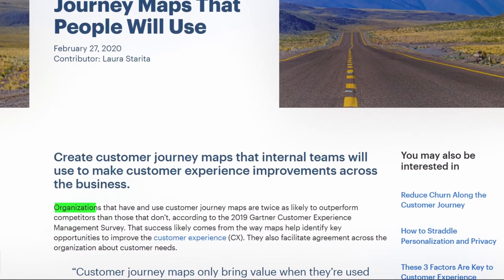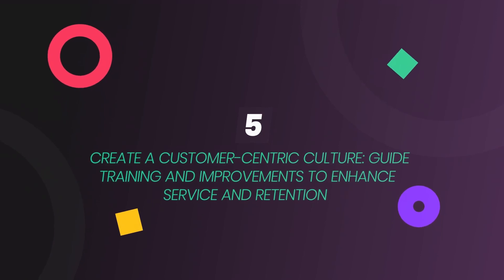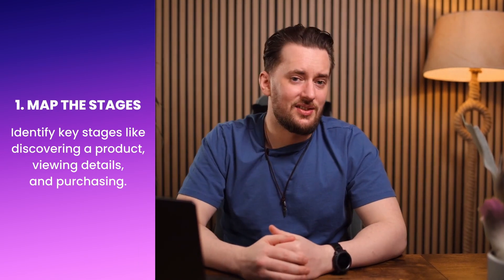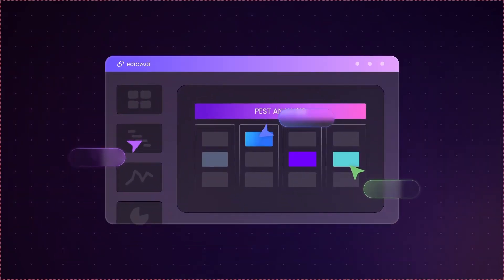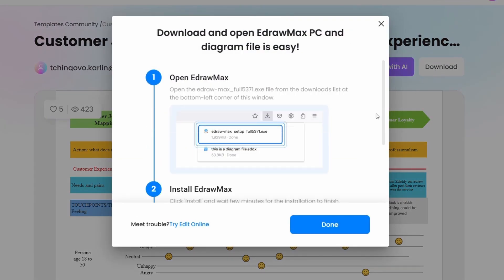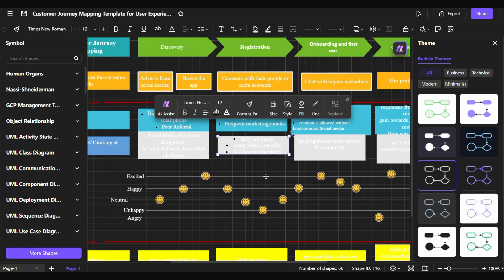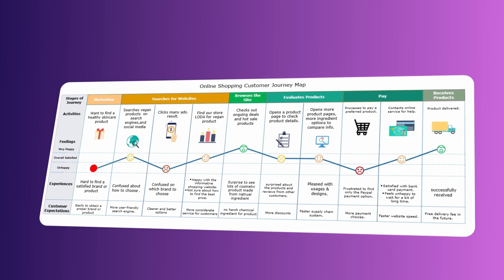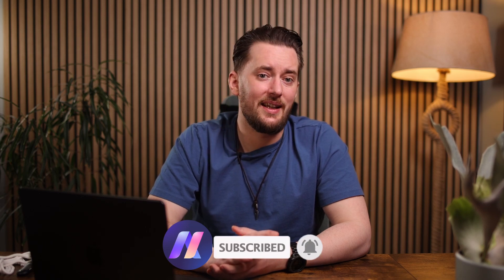Customer Journey Mapping in 10 Minutes | Unlock Simplicity with Edraw.AI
In today’s fast-paced market, every interaction—on social media, online stores, or through customer service—shapes how customers perceive your brand. How can you track and optimize these interactions? The answer is Customer Journey Mapping!

Today's video, we’ll dive into what a customer journey map is, its benefits, and real-world examples. Plus, we’ll show you how to leverage Edraw.AI’s powerful collaboration features to create your own journey map with ease.

Customer Journey Mapping is the ultimate tool for visualizing your customers’ experiences, both online and offline. It highlights every touchpoint, reveals pain points, and helps you improve satisfaction and loyalty. Research from Gartner shows companies using journey maps are twice as likely to outperform their competitors.

By the end of this video, you’ll have actionable insights to refine your offerings, boost sales, and better understand your customers. Whether you’re a business owner or marketer, this is a must-watch!

Timestamp:
00:00 Intro: The Sales-Boosting Tool
00:52 What is a Customer Journey Map and Why It’s Helpful?
02:12 Before You Start Drawing
02:58 Tutorial: Creating Your Own Customer Journey Map
03:39 Use Edraw.AI to Create a Customer Journey Map
04:11 Conclusion: Real-Life Examples

Looking for the best AI tools to create detailed flowcharts, visualize complex data, or streamline your brainstorming sessions? 🤔💡 Edraw.AI has all the advanced AI features you need to work smarter, faster, and more efficiently than ever before! Whether you're designing mind maps, flowcharts, or diagrams, this powerful platform combines cutting-edge AI technology with intuitive design tools. ⚡📊

With Edraw.AI, you can: 🔹 Effortlessly create stunning flowcharts and diagrams
🔹 Visualize complex data with ease 📈
🔹 Leverage AI-powered tools for file analysis, image generation, and more 🎨🤖
🔹 Supercharge your brainstorming and project planning with intelligent AI tools 🔥